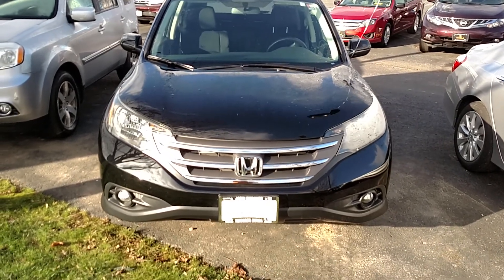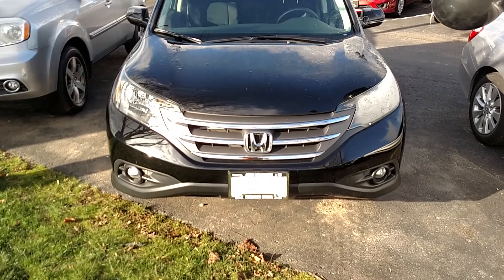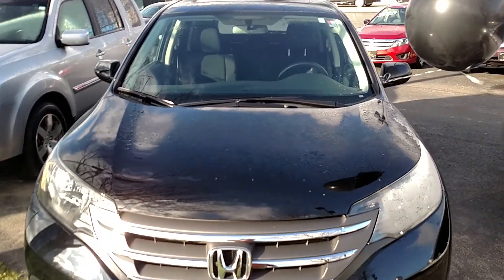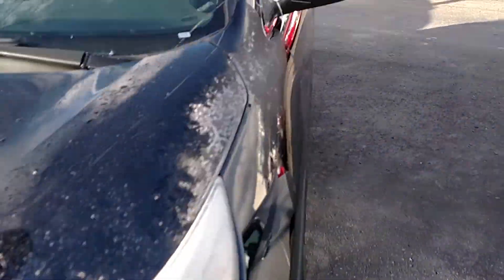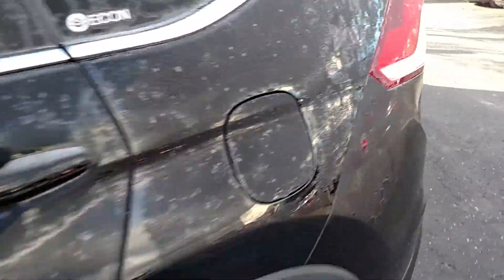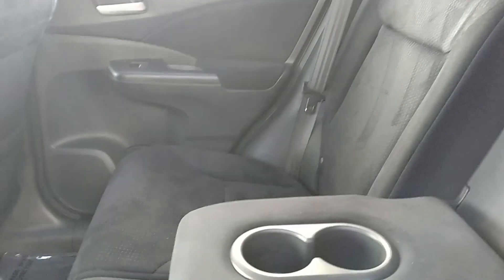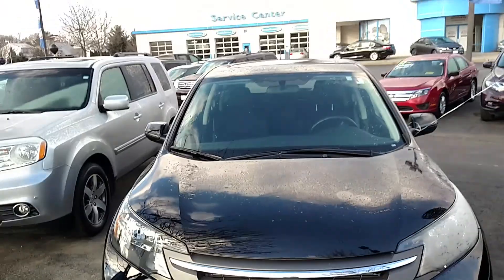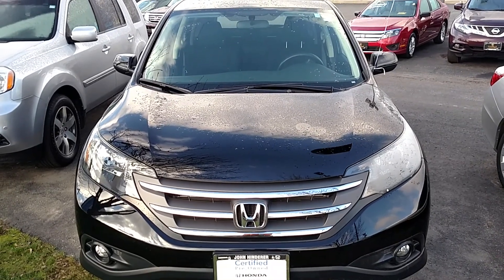2012 Honda CR-V EX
This is the 2012 Honda CR-V. If you have any questions please don't hesitate to let me know! Ask for Jared! (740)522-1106